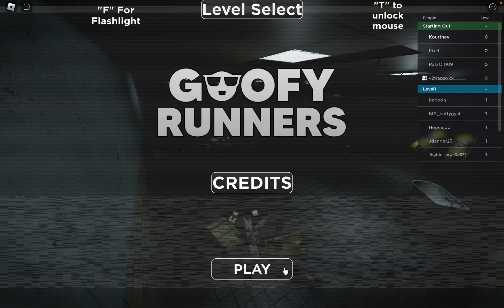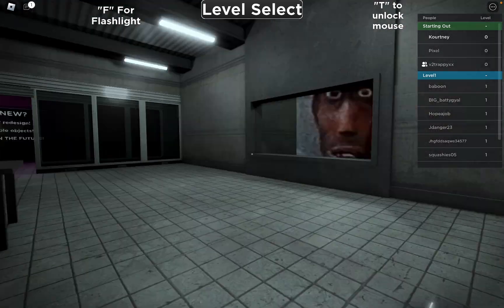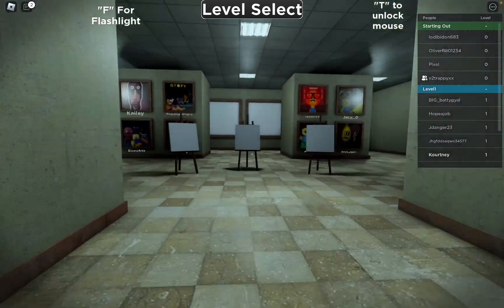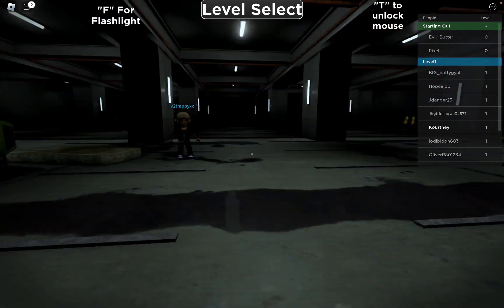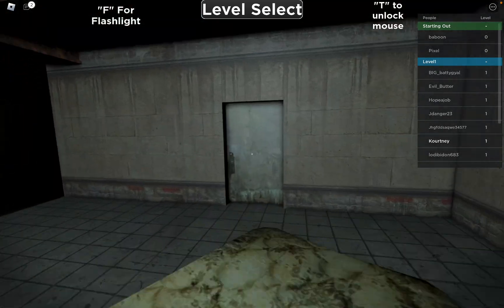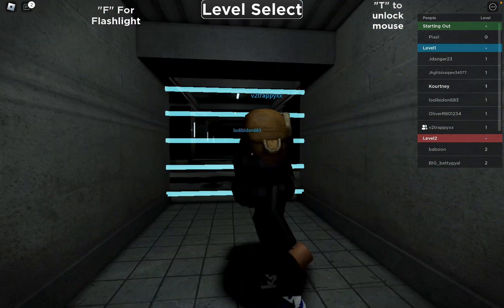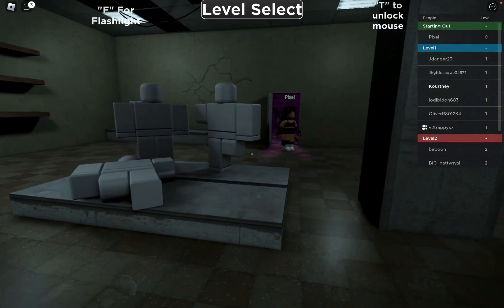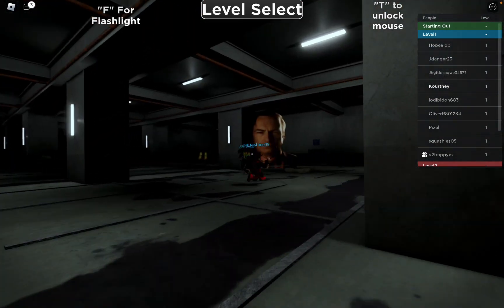Kourtney and Catherine Are SUPER FUNNY While Playing GOOFY RUNNERS